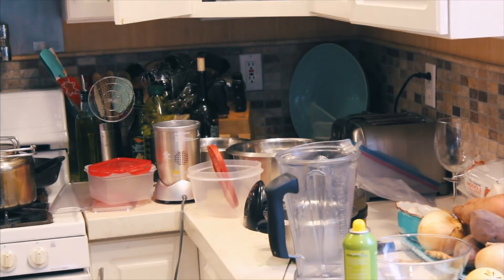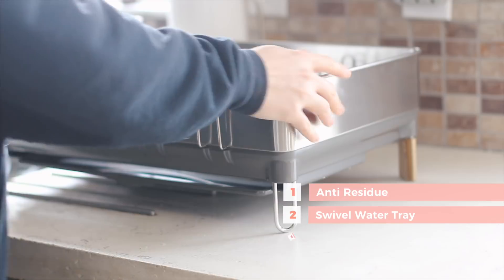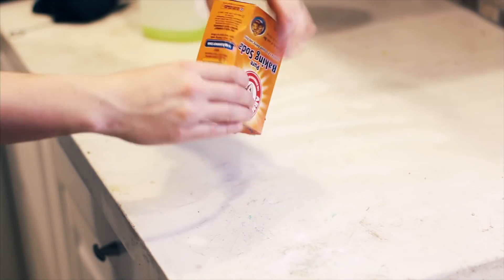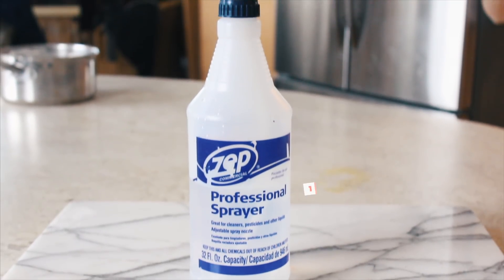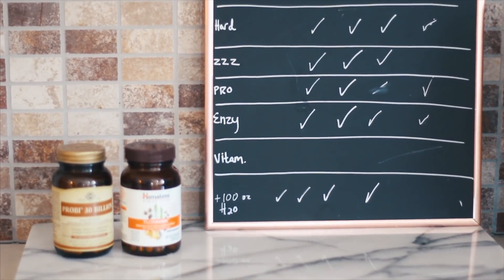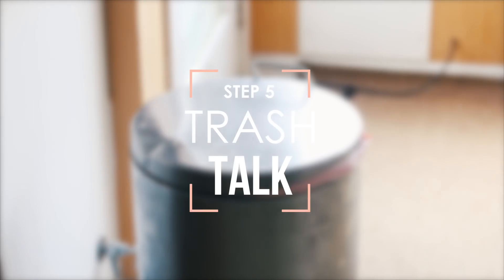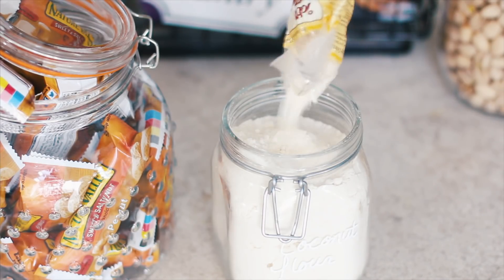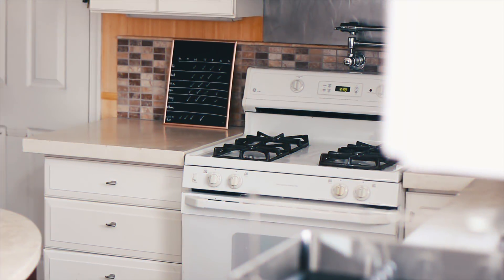DEAP CLEAN WITH ME | SPEED CLEAN THE KITCHEN | CLEANING ROUTINE | ORGANIZATION HACKS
Extreme kitchen cleaning motivation 2018. Clean, organize, and declutter my kitchen with me! Today is a deep clean of my kitchen, I will be decluttering and organizing as well! This routine will save you time so you can be extra efficient during the day!  Check out all of the products featured in this video!

MAE MOVEMENT BRACELETS + EBOOKS